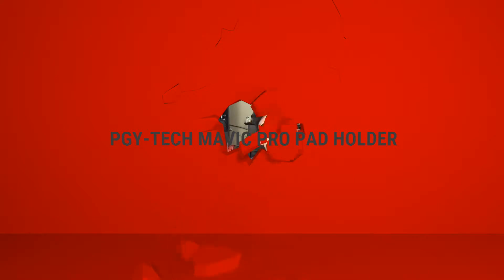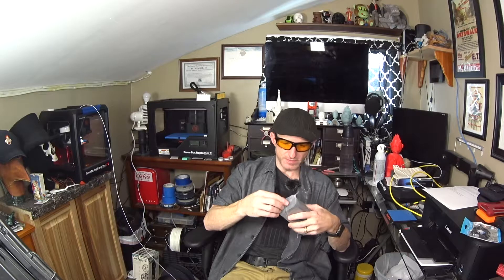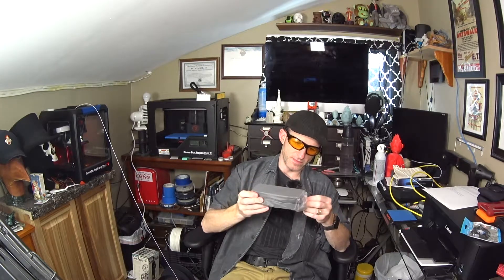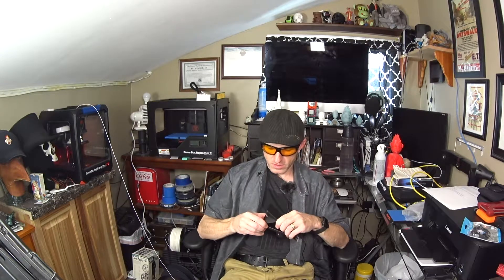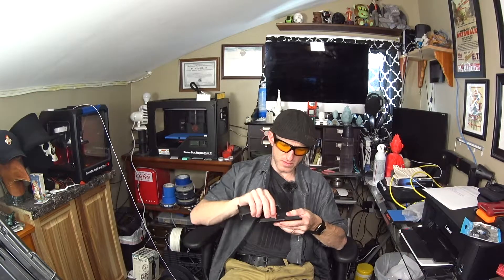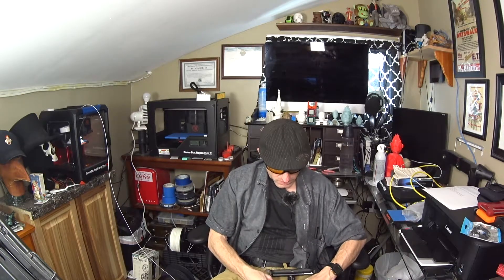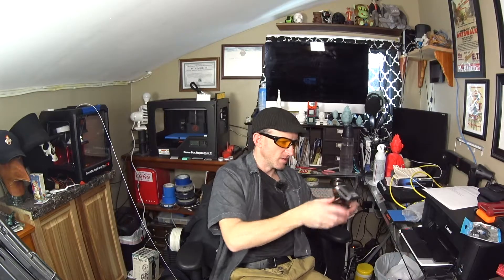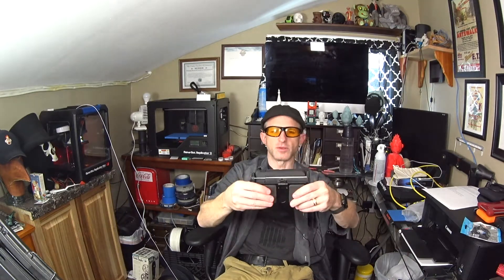MAVIC PRO PGY - TECH PAD HOLDER REVIEW